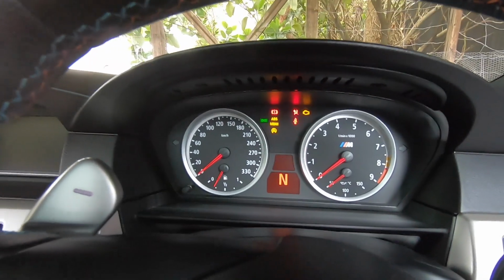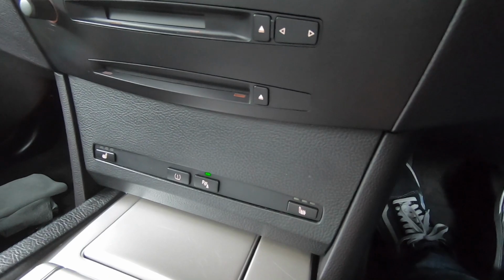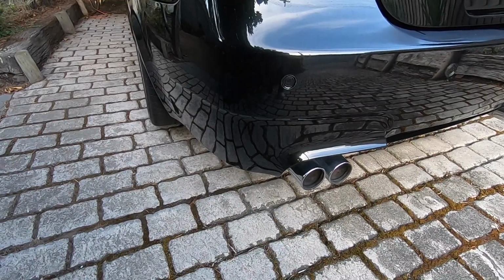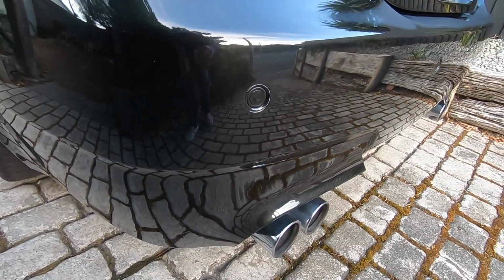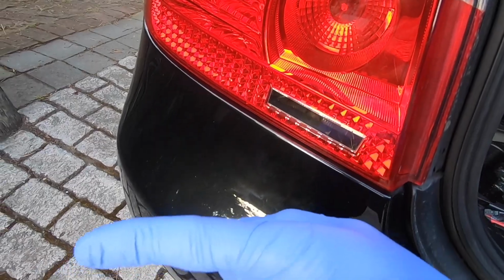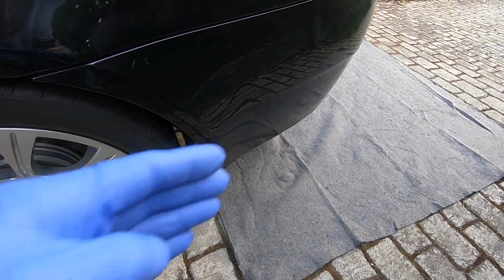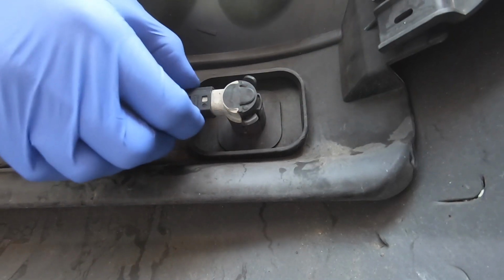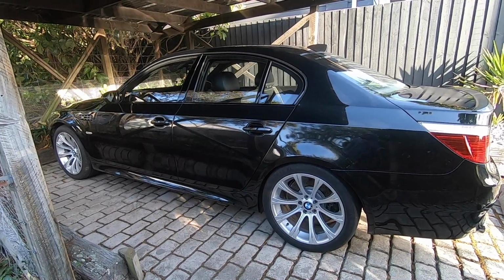BMW E60 M5 Rear Parking Sensor replacement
Another rear PDC sensor has failed on the M5, lets get it sorted!